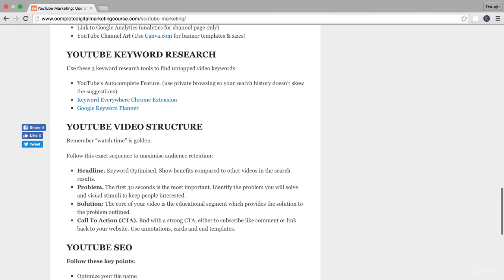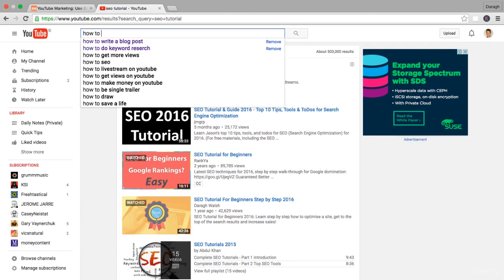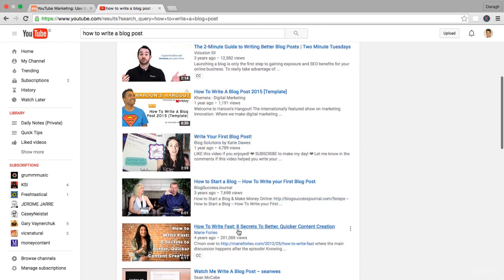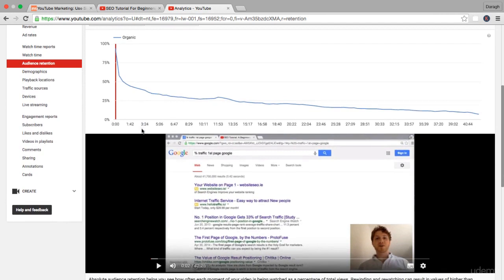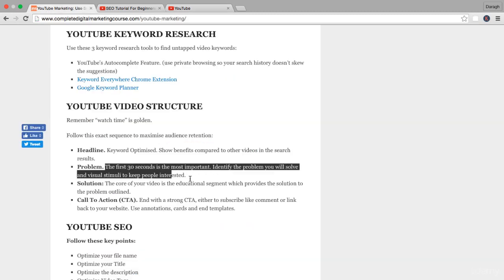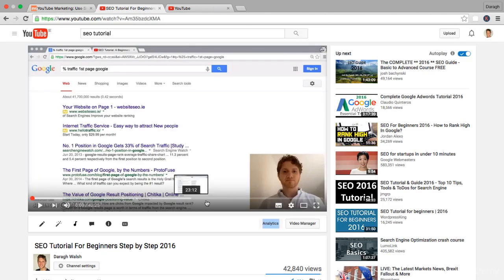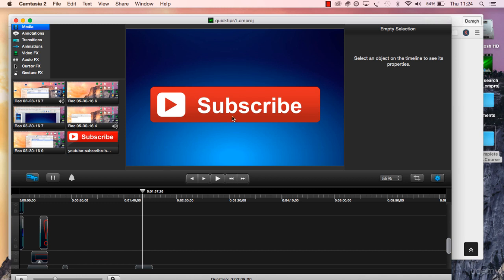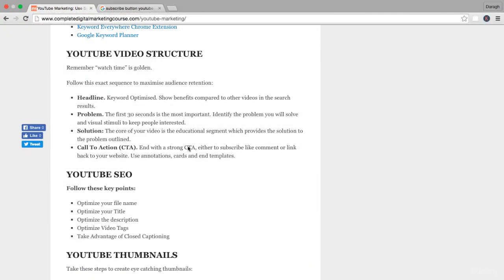YouTube Marketing Lesson-9